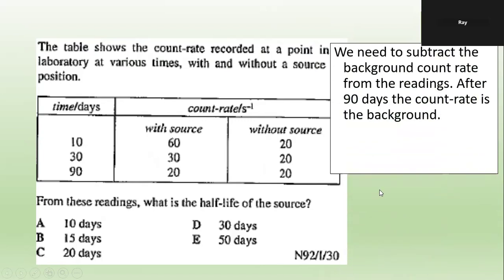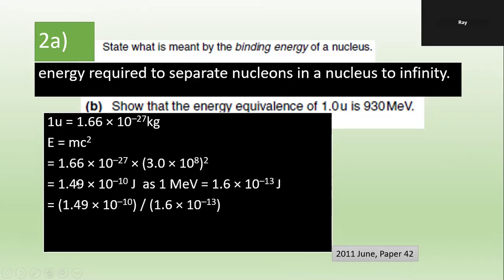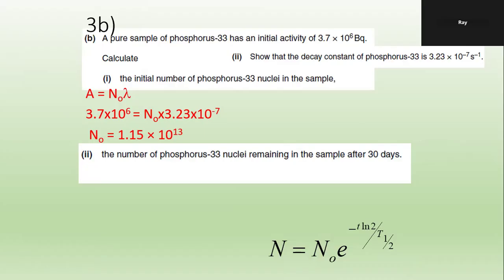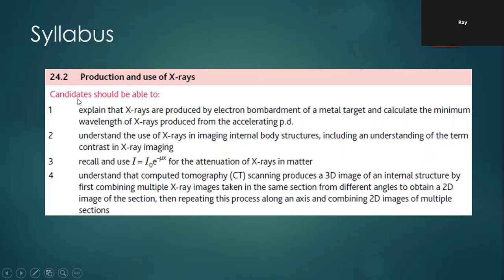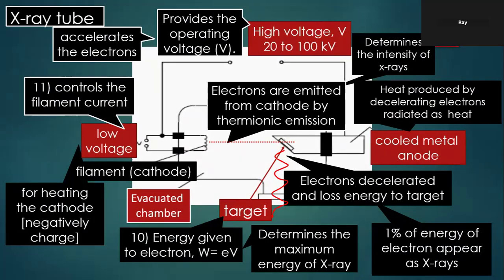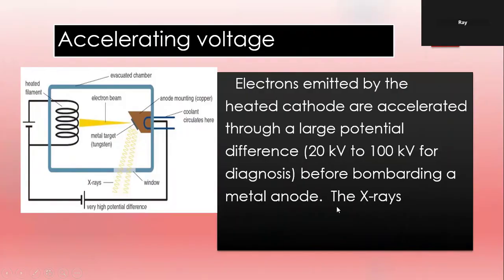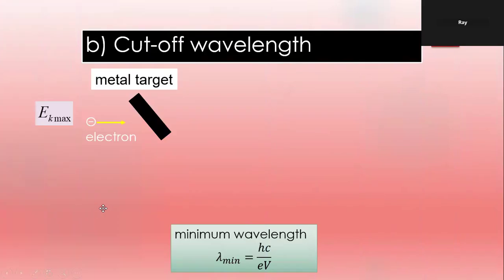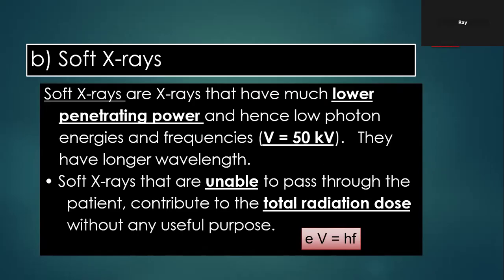A-level Physics: 24.2 X-rays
solving problems on radioactivity
x-ray tube, minimum wavelength, penetrating power